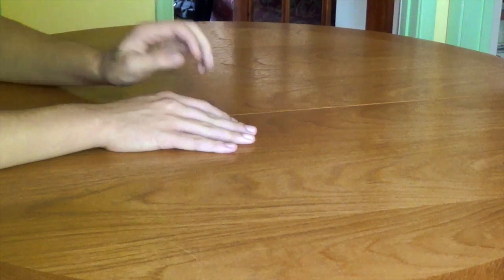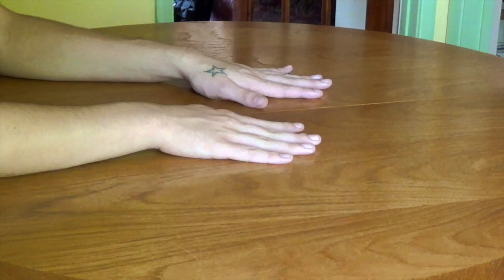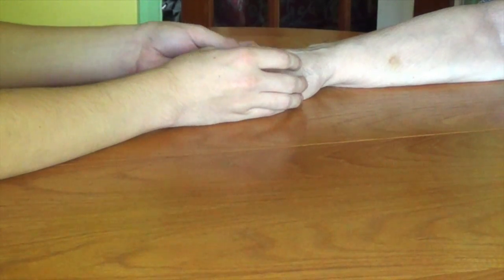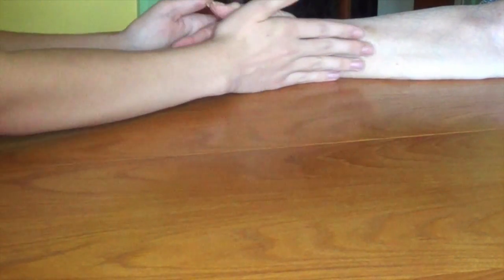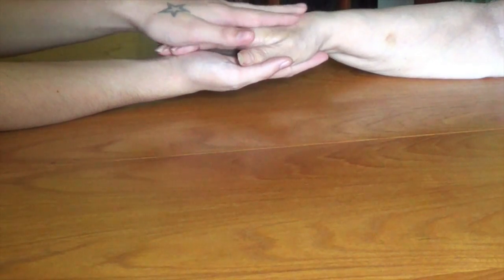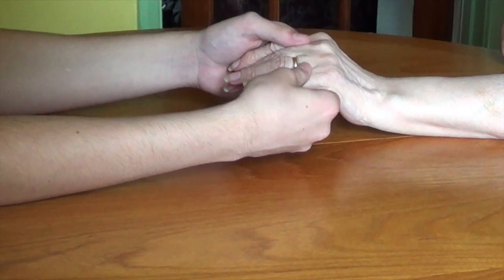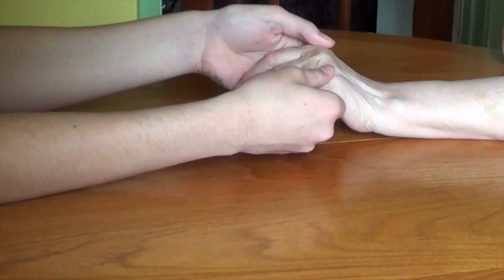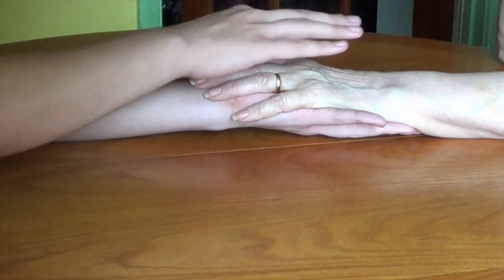ASMR | Hand Massage (Mini) Session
It's a completely new area of ASMR content to make.
Which is why I kept this quite short.
If you liked this type of video... Please let me know as it will let me know if you would like future videos to feature in this style.